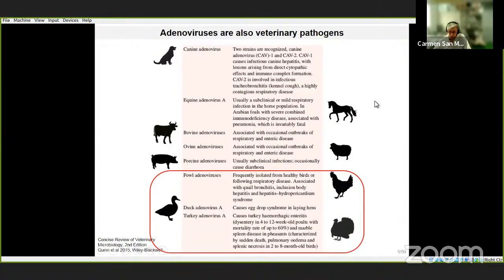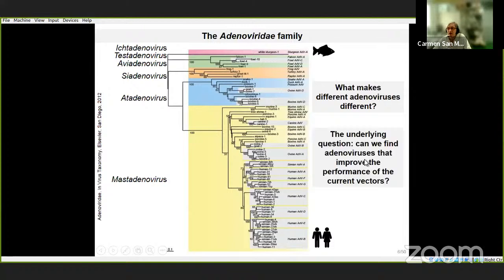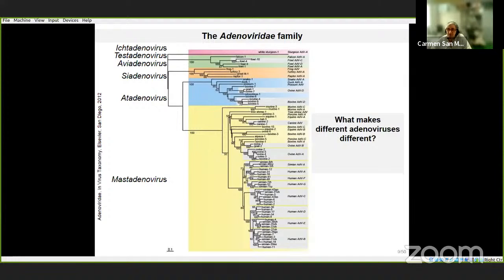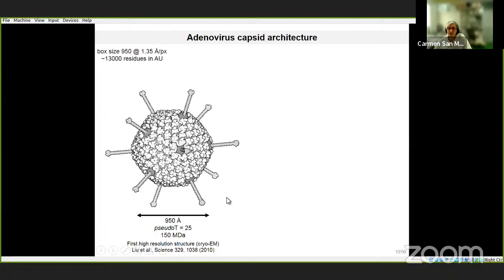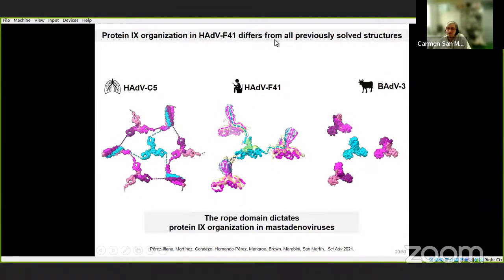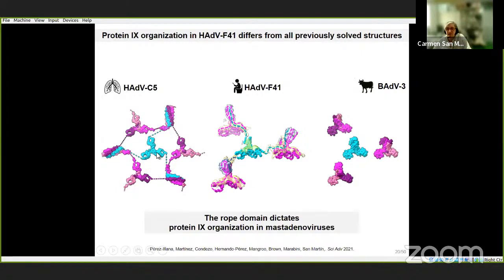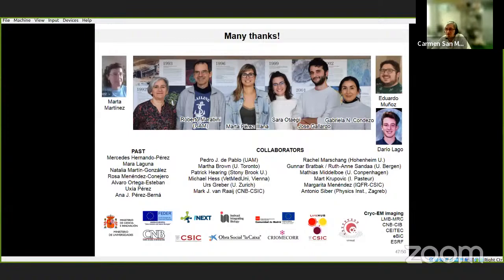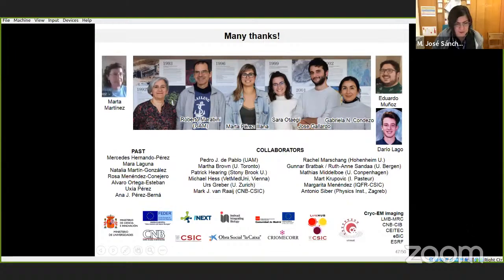Webinar Grupos científicos de la SEBBM: “Grupo Estructura y función de proteínas"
La SEBBM organiza dentro de la serie "Webinars Grupos Científicos SEBBM”, el webinar organizado por el “Grupo Estructura y función de proteínas” coordinado por Carlos Fernández Tornero, Centro Investigaciones Biológicas, CSIC, Madrid.

Participan Carmen San Martín, Centro Nacional de Biotecnología (CNB-CSIC) y Rafael Molina, Instituto de Química-Física Rocasolano (IQFR-CSIC), como ponentes, Carlos Fernández Tornero, (CIB-CSIC), como coordinador del grupo y Mar Orzáez (CIPF) como coordinadora de Grupos Científicos de la SEBBM.